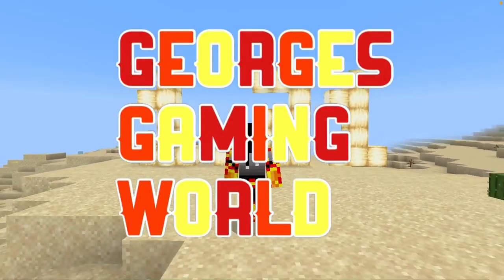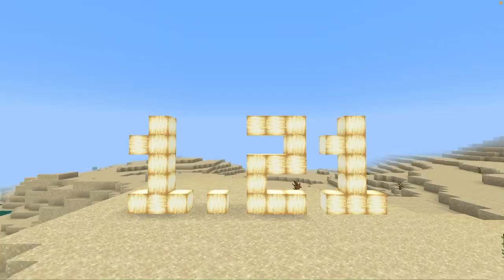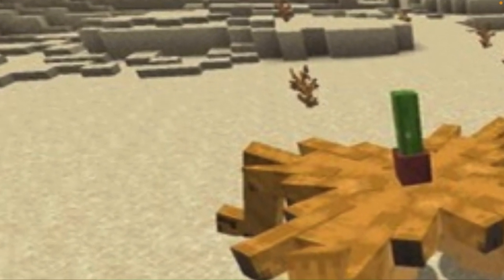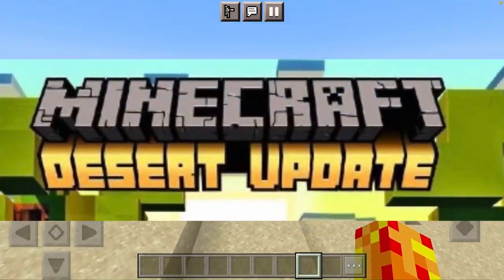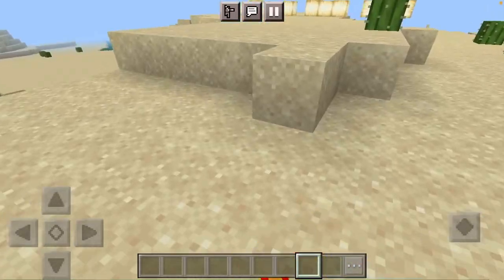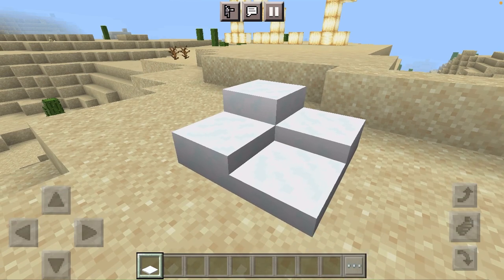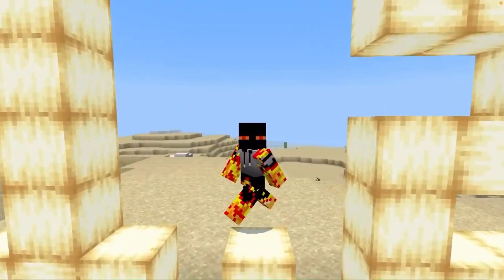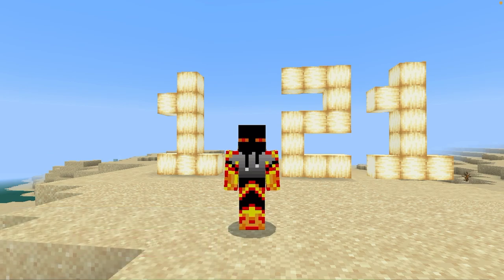Did We Just Find Out What Minecraft 1.21 Is?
A little while ago a Mojang developer tweeted a picture which at first glance is nothing too interesting it if we zoom in on it even more we see that this one picture might have accidentally revealed Minecraft 1.21

▫️NOTIFICATION GANG

•Other Socials•
▫️FOLLOW MY X ACCOUNT